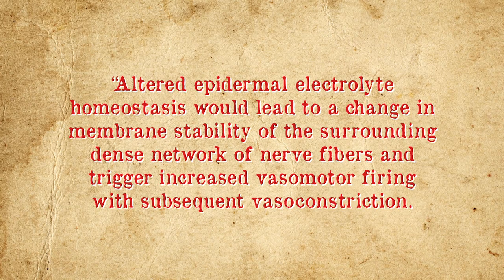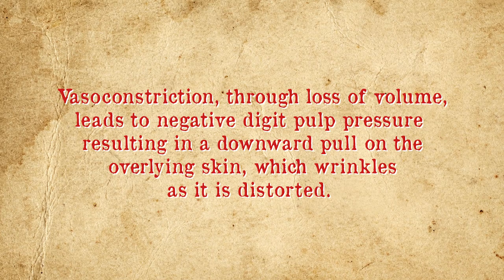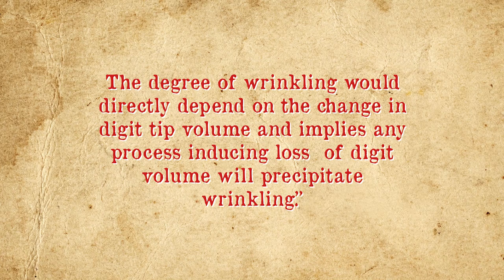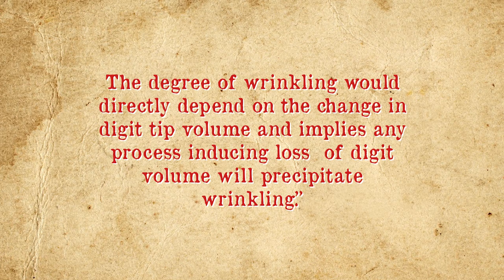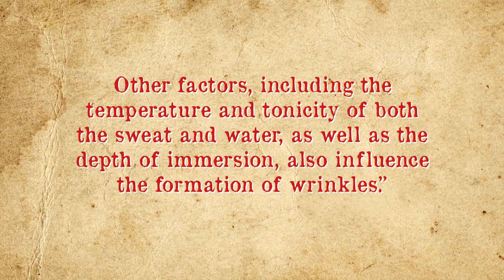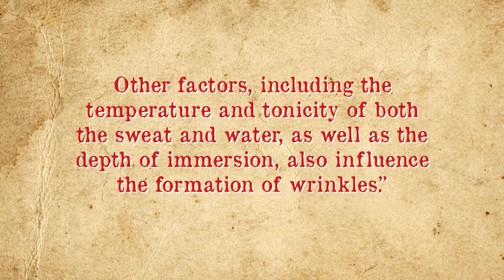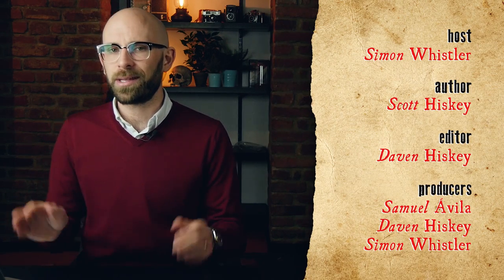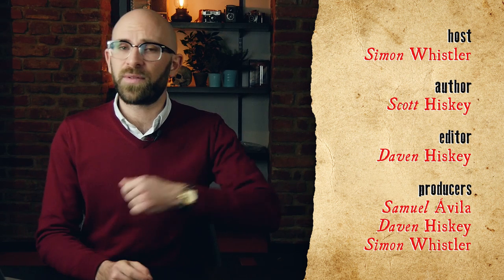The Real Reason Fingers Wrinkle in Water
More from TodayIFoundOut:

How Do They Make White Gold White Given That It's an Element?

In this video:

The full explanation of how and why our fingers wrinkle in wet environments is still the subject of some debate.  What we know is that the physiological mechanisms causing this phenomenon are the result of our veins constricting (vasoconstriction) in your hands and feet.  One might notice this occurs even in warm water, when we otherwise would assume blood vessels should dilate instead of constrict.